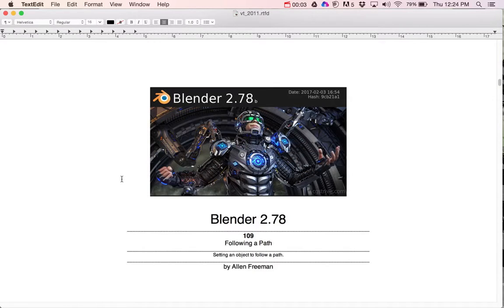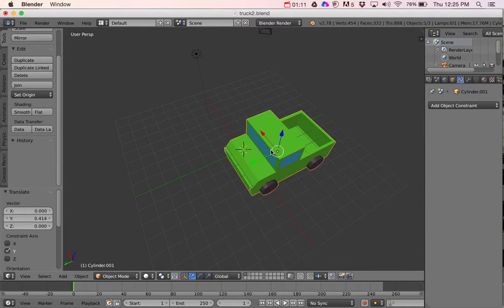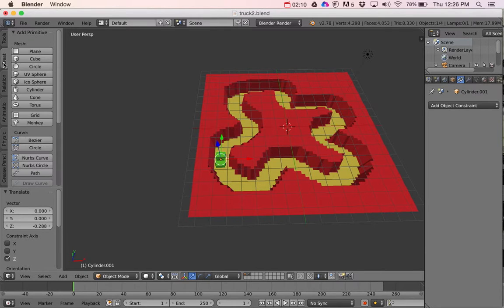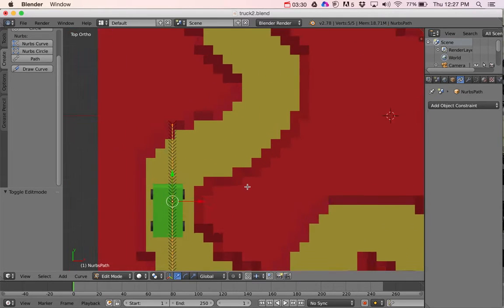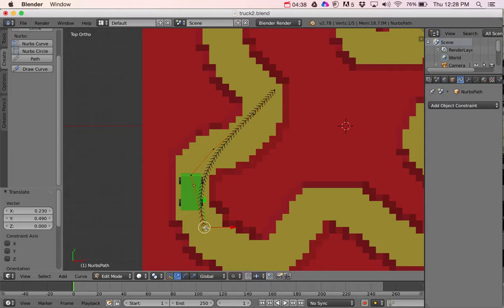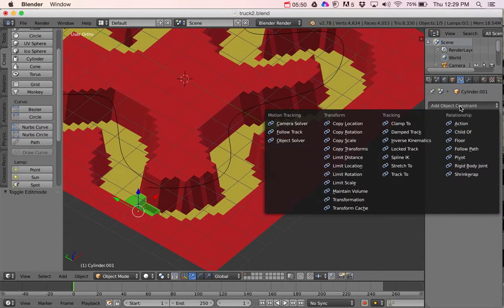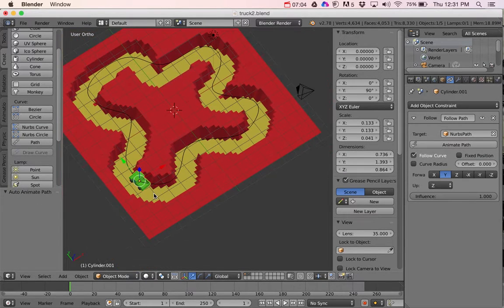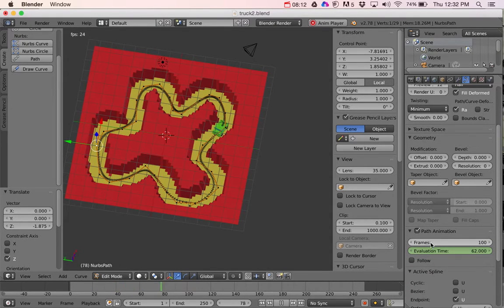Blender 3D: Following a Path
Blender 3D: Following a Path. Setting an object to follow a path.